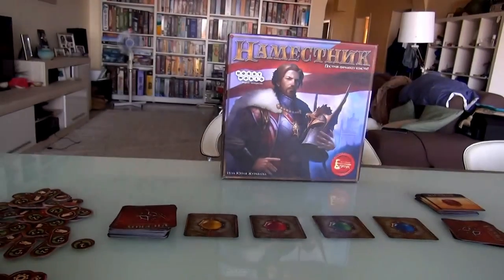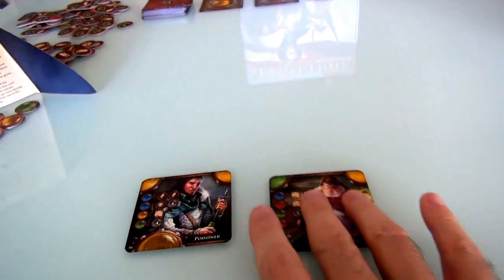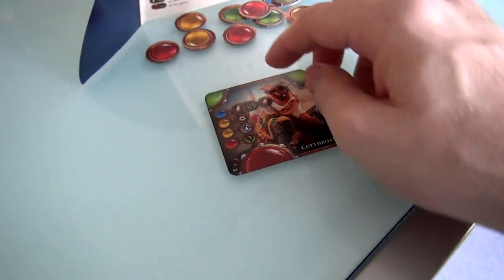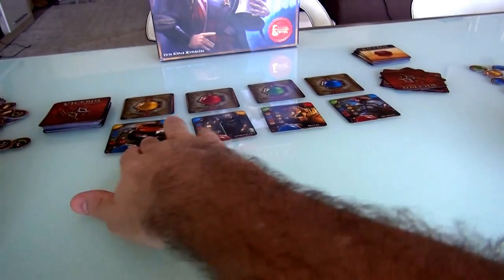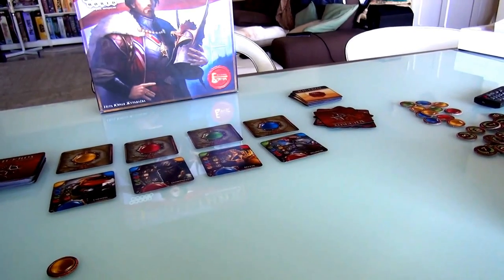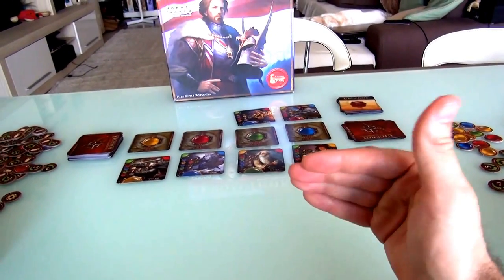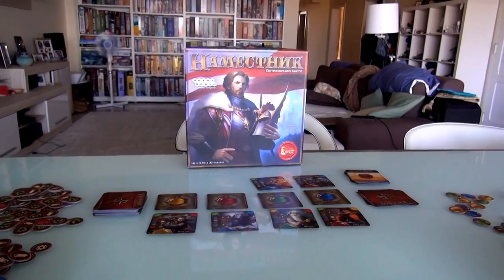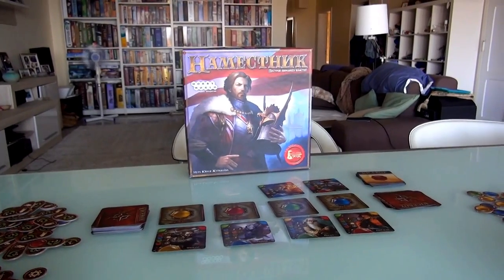Viceroy Gameplay Runthrough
A video outlining gameplay for the cardgame Viceroy.

1:06 after receiving the 8 gems, players have to return 2 of them to the supply, so their starting money is 6 gems, you also start with 3 Law Cards

1:41 Rules Change for the New Edition:
In setup, each player is dealt 4 character cards. One is played to start your pyramid. Another will go into your hand. The other 2 are returned to the deck. After that you divide the character cards into two decks